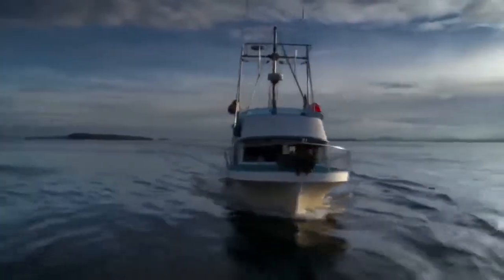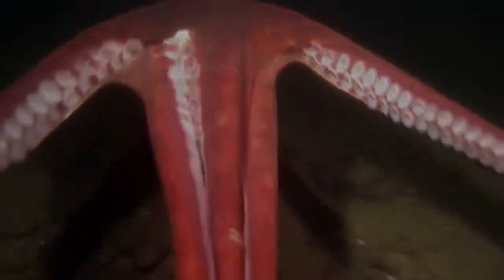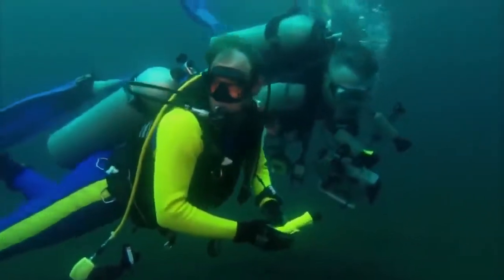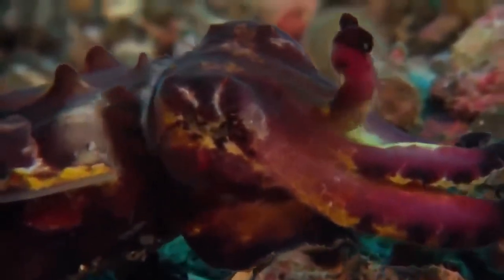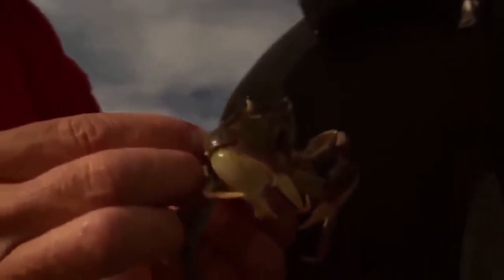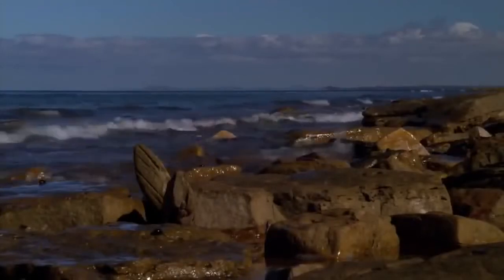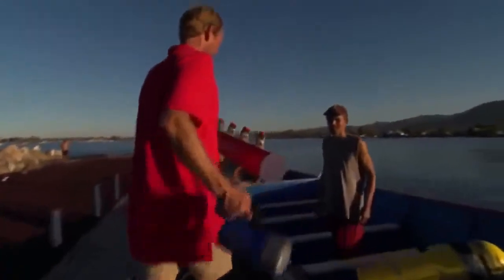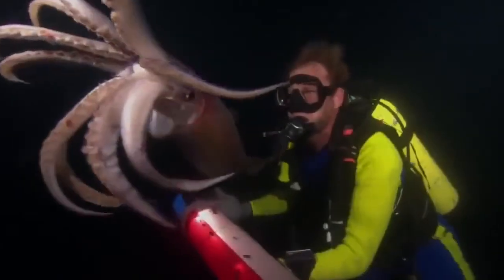OCTOPUS FACTS - Octopuses are highly intelligent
The octopus (/ˈɒktəpəs/ or ~/pʊs/) is a soft-bodied, eight-armed mollusc of the order Octopoda. Around 300 species are recognised and the order is grouped within the class Cephalopoda with squids, cuttlefish and nautiloids. Like other cephalopods, the octopus is bilaterally symmetric with two eyes and a beak, with its mouth at the centre point of the arms (which are sometimes mistakenly called "tentacles"). The soft body can rapidly alter its shape, enabling octopuses to squeeze through small gaps. They trail their eight arms behind them as they swim. The siphon is used both for respiration and for locomotion, by expelling a jet of water. Octopuses have a complex nervous system and excellent sight, and are among the most intelligent and behaviourally diverse of all invertebrates.